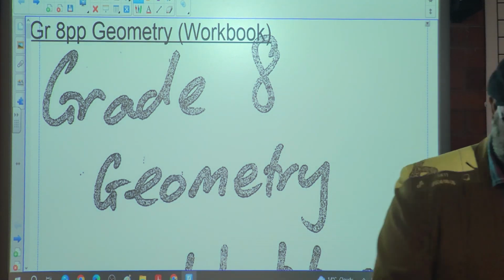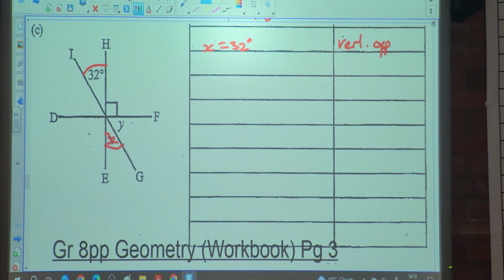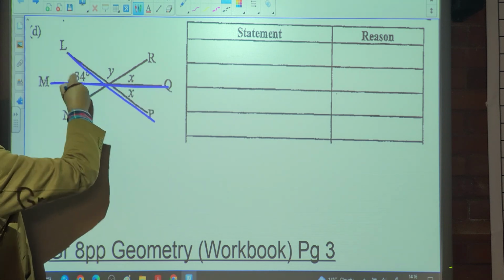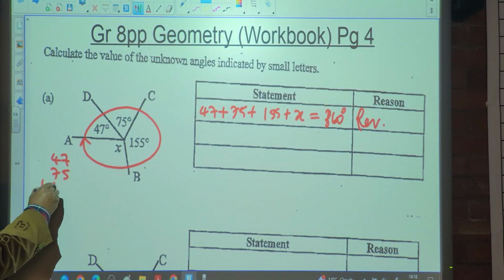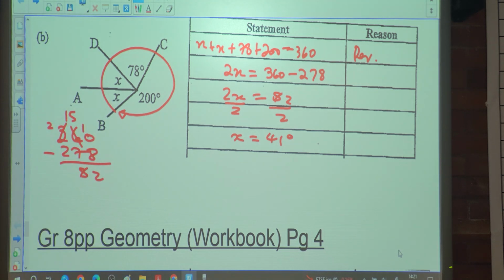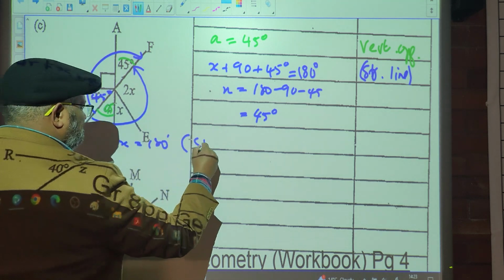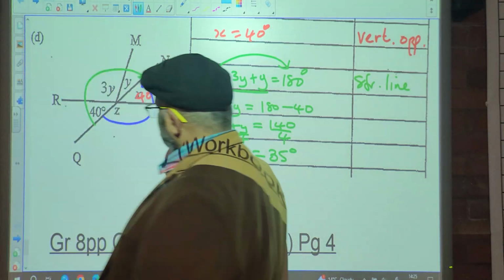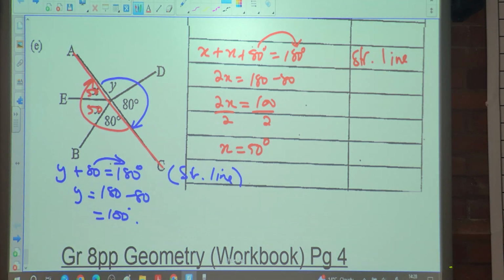Gr 8 Geometry Wb Tk 2 Pg 3 - 4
Grade 8 Geometry Workbook Take 2

Full Lessons
Gr 8pp Geometry (Mins Action series)